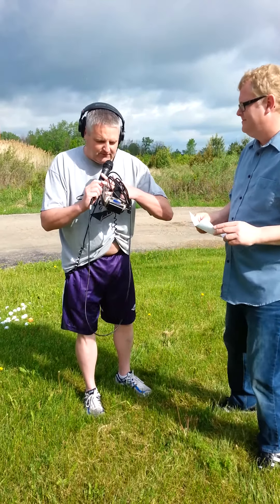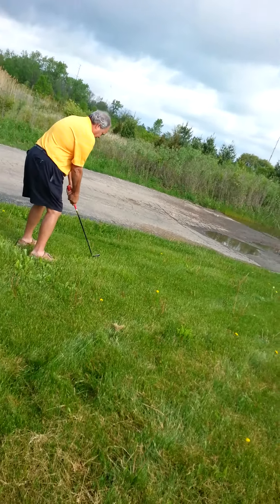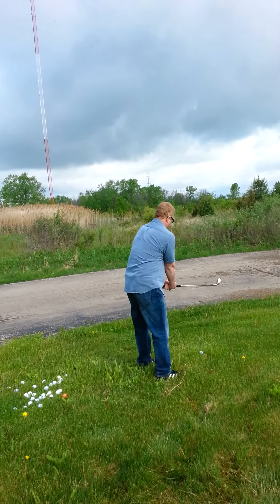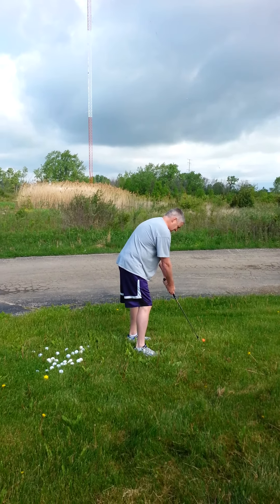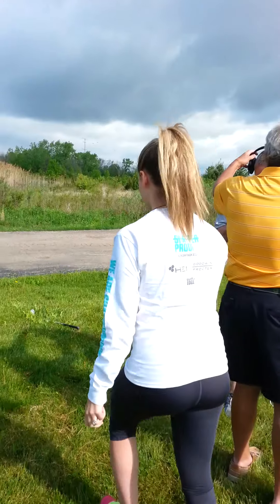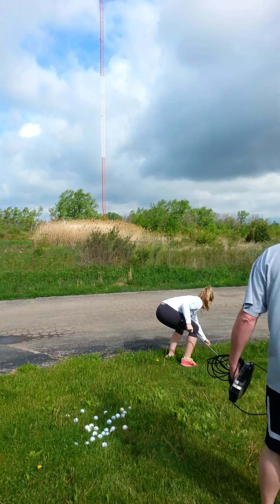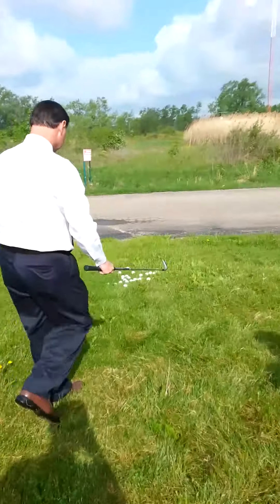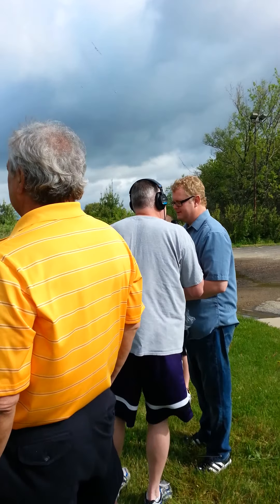Trying to Take Out the Transmitter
Sand Wedge For Dummies

Endorsed by WIIL ROCK Golf Pro - Michael Stewart from Wheretoplaygolf.com

Easy-playing, hybrid design in a sand wedge.  The Worx Sand Wedge features a hollow, hybrid body and a patented sole design that breezes through the sand. So you can get out of the bunkers the first try, without making adjustments to your grip, swing or set-up.  Conforms with the USGA.